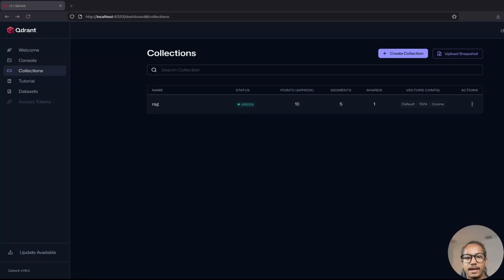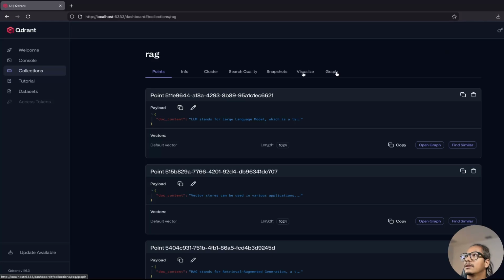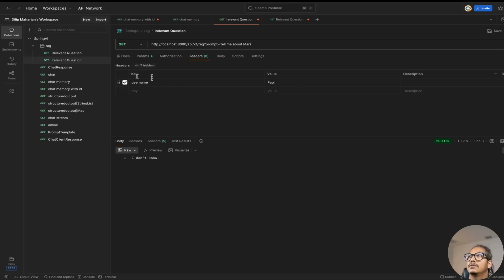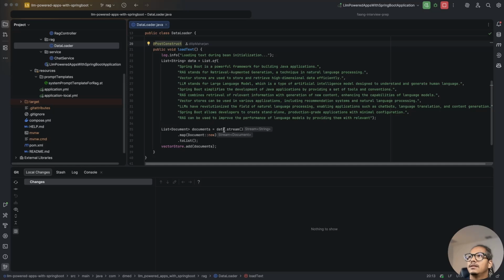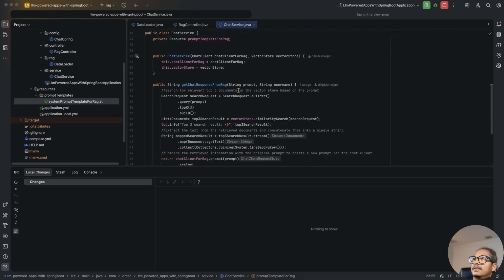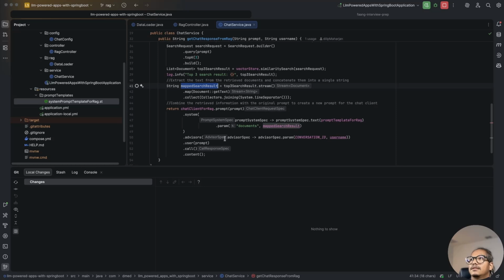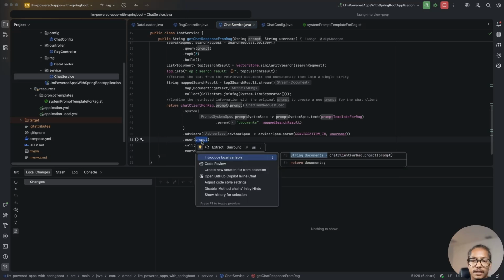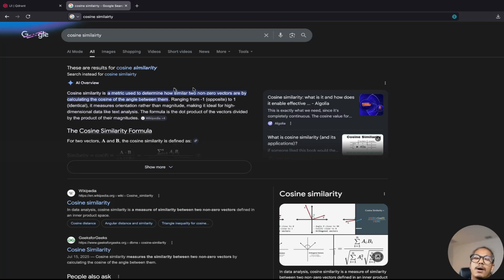Hands On Spring AI - Build AI Powered Spring Boot Apps - RAG part 2